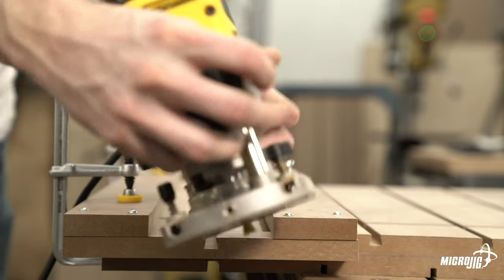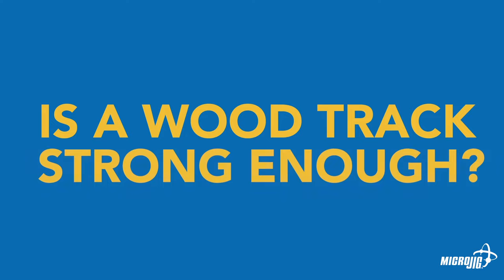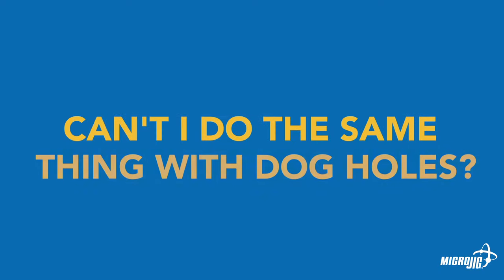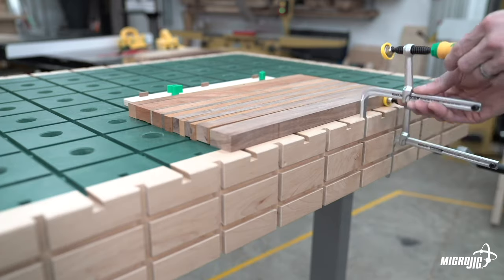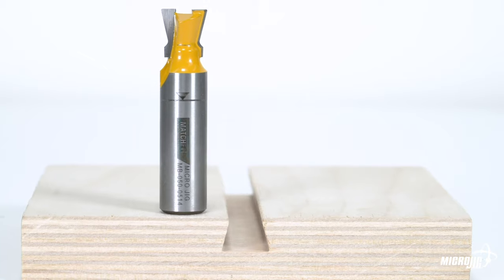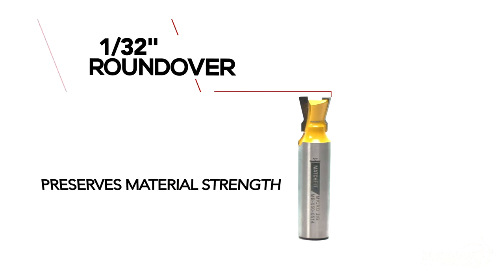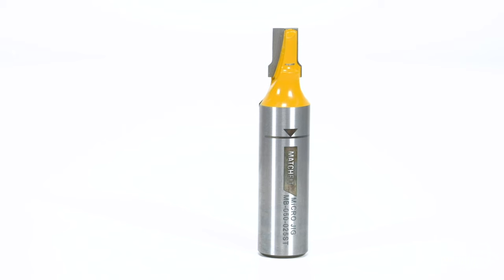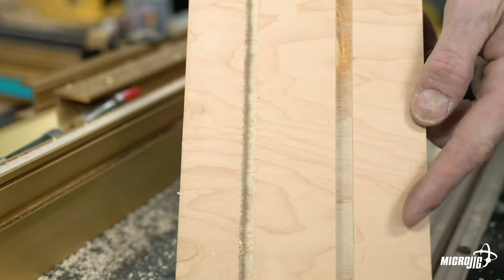An in-depth look at Working Smarter with the MATCHFIT System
Want to learn more?

Watch and learn how the MATCHFIT System can transform your workshop. Our very own Morgan Hop, Wood Sorcerer, explores every MATCHFIT product in detail, how they work together as a complete system, and how that system can help you work smarter every day.